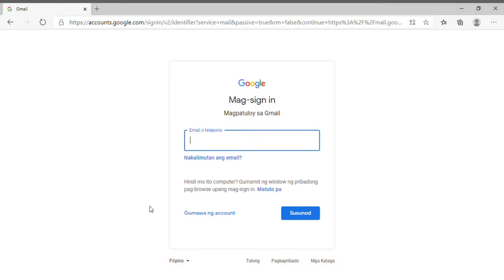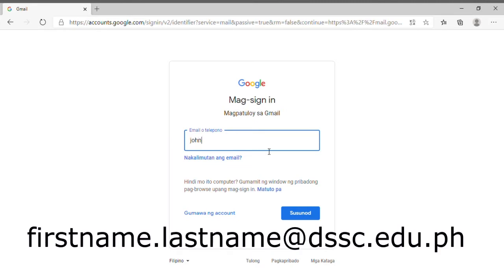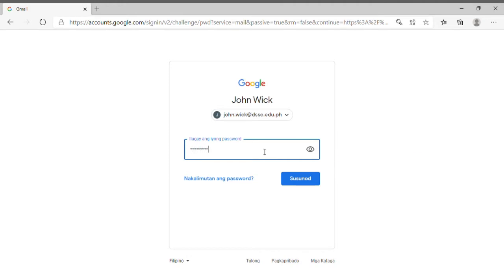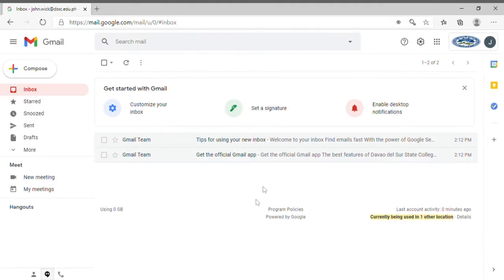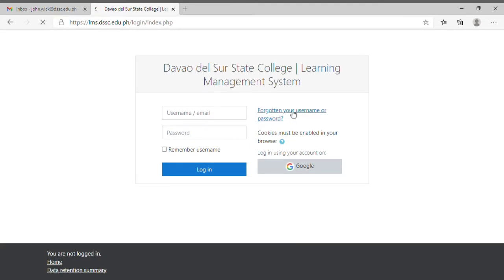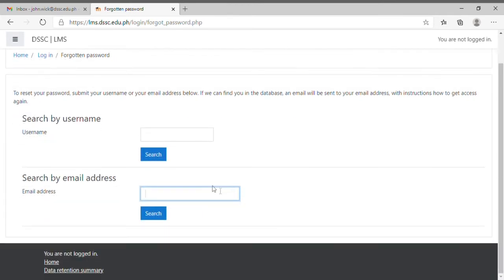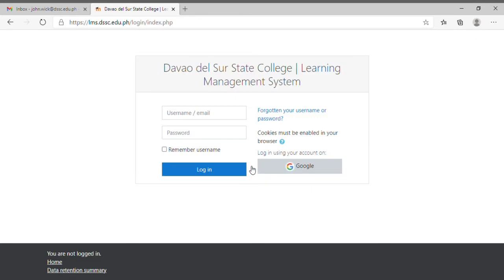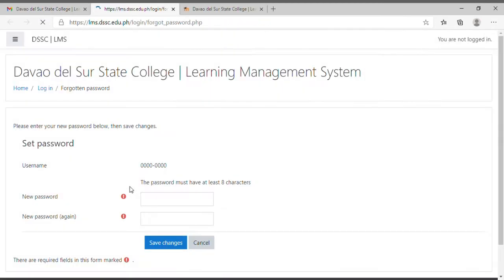How to Recover forgotten Password -DSSC LMS -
lms.dssc.edu.ph
dssc.edu.ph